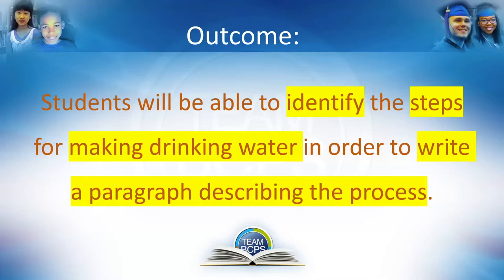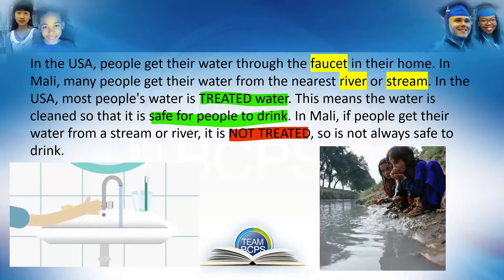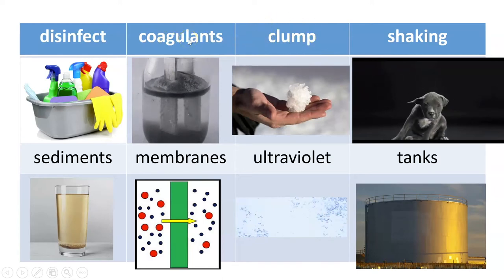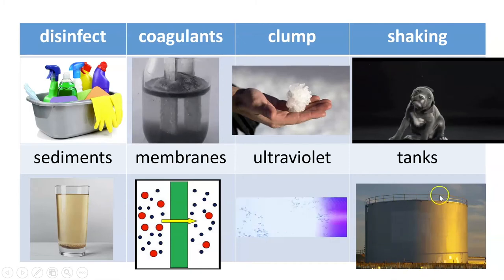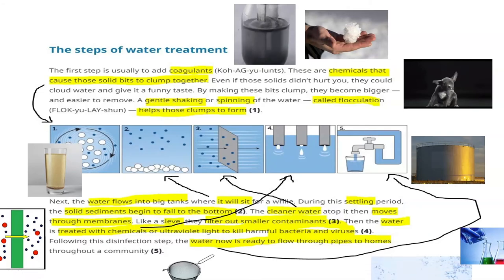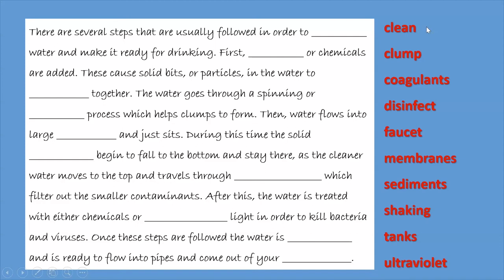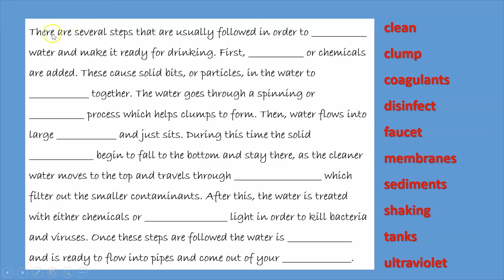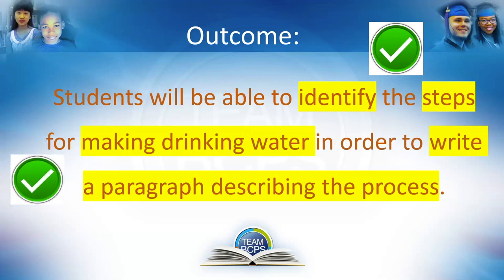BCPS Teacher Lessons - Secondary ESOL Newcomer Ep8 6-4-20